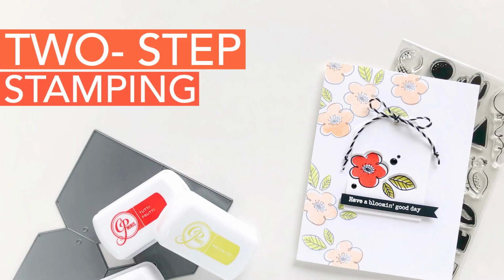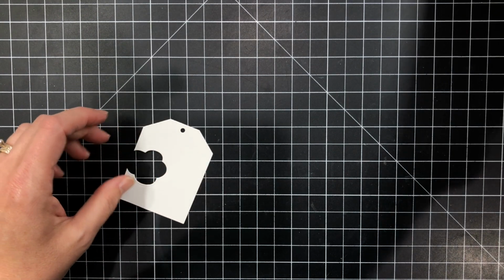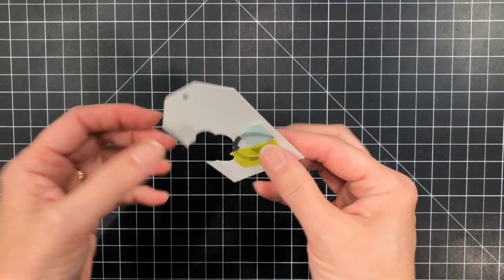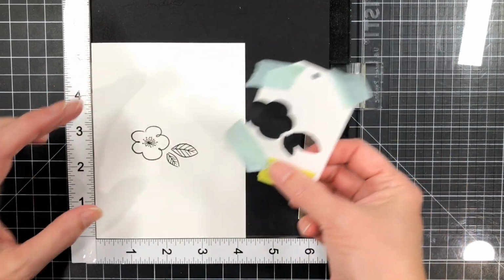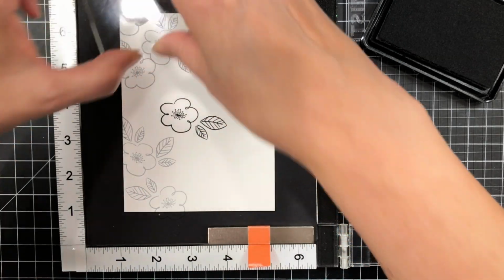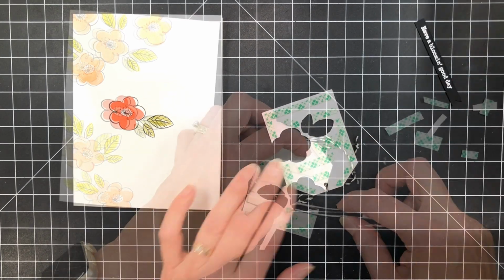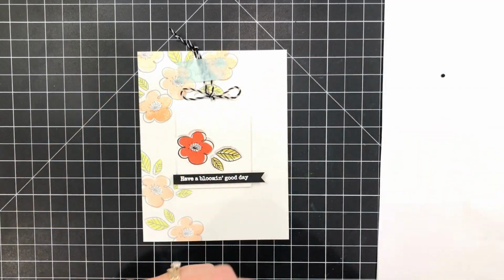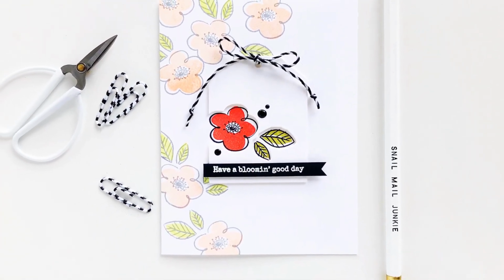TWO-STEP STAMPING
Julie combines two-step along with inset stamping in today's video.

Supplies List:
MISTI Laser Etched Stamping Tool (8-1/8 X 10-1/2), My Sweet Petunia